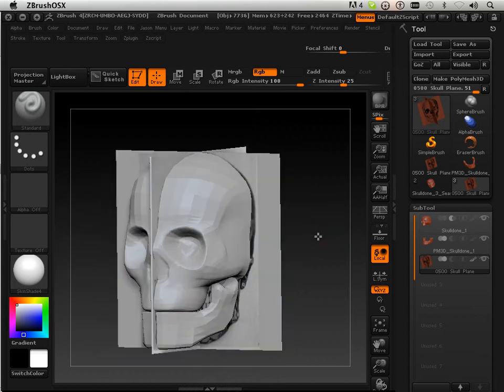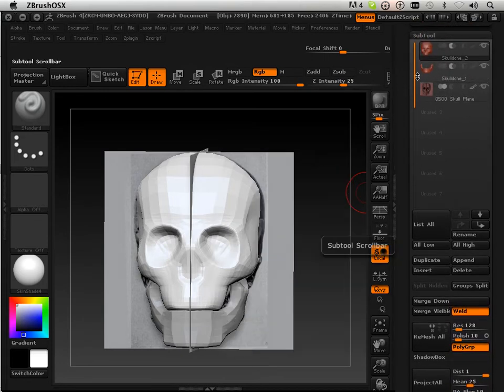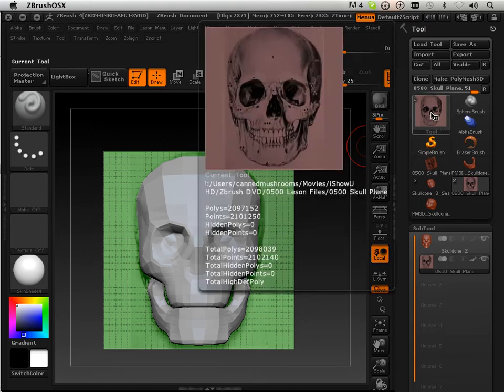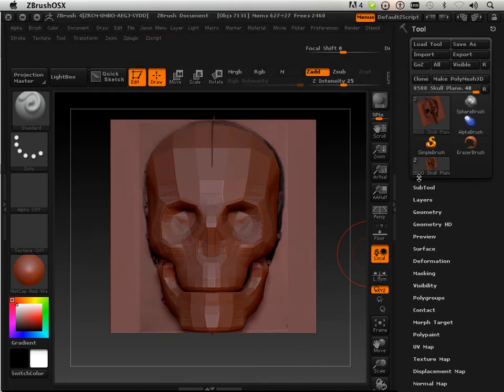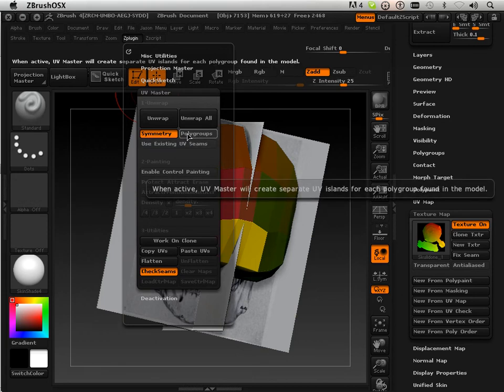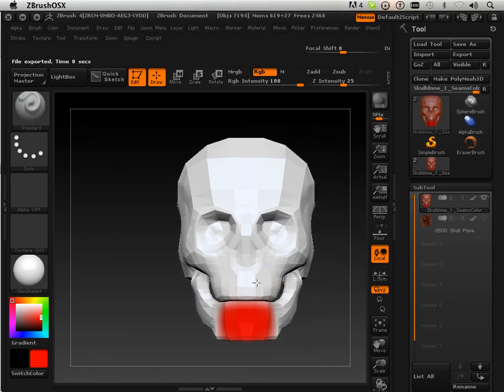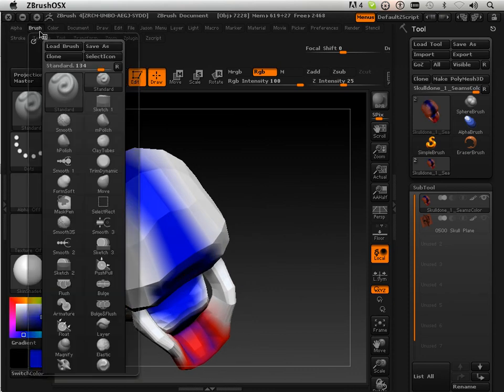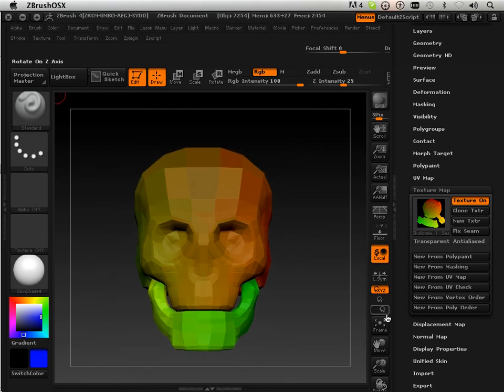0802 Zbrush4 DVD (UV s 1).mov